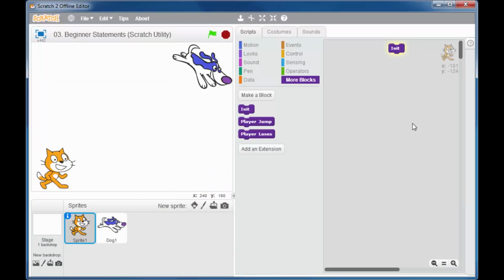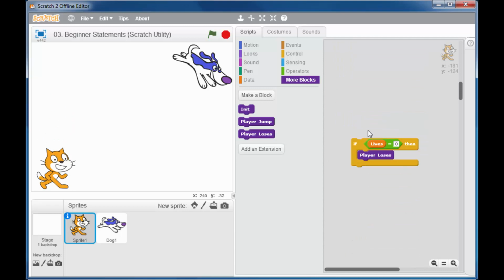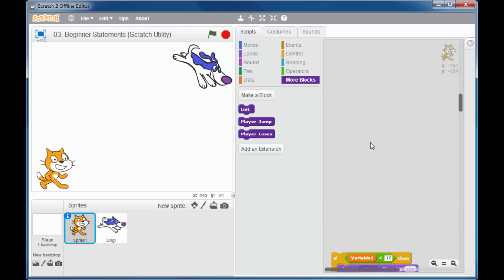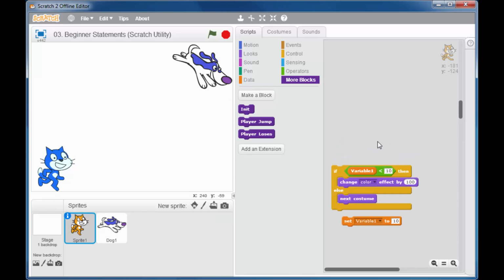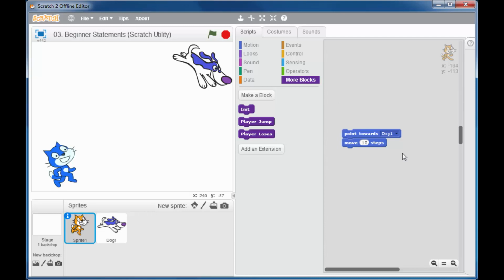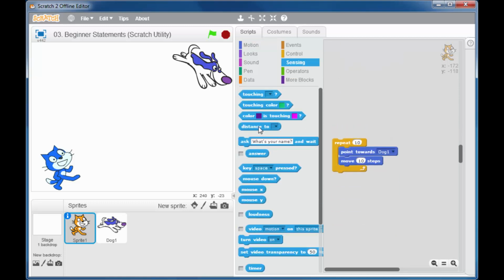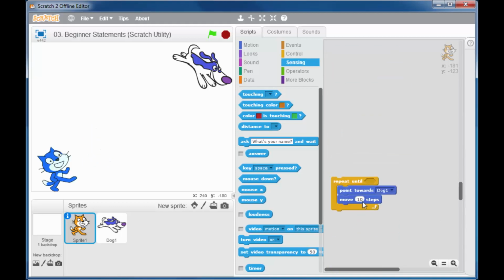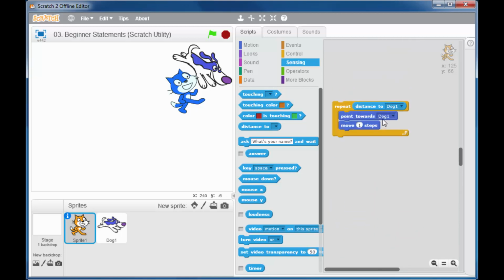Statements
This is the fourth video in the intro to Coding Concepts series. We're taking a look at some of the ways to control the decision making in a script.